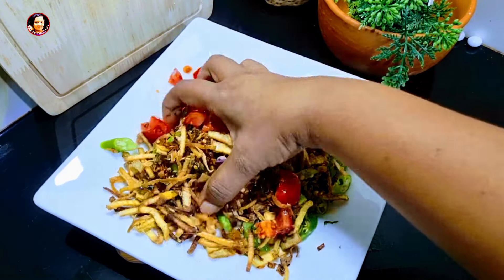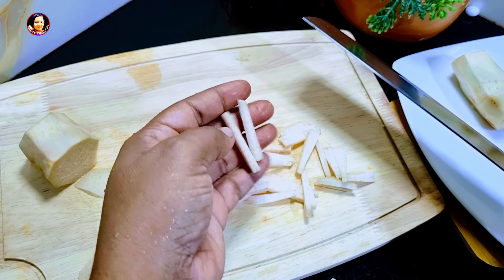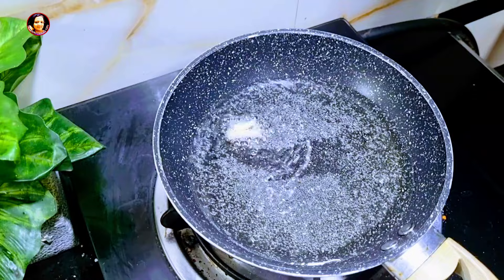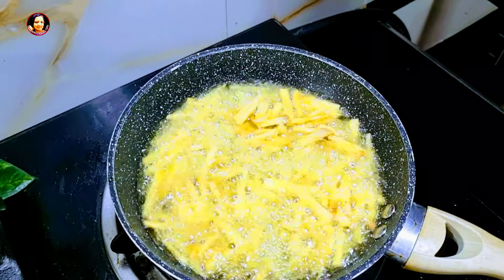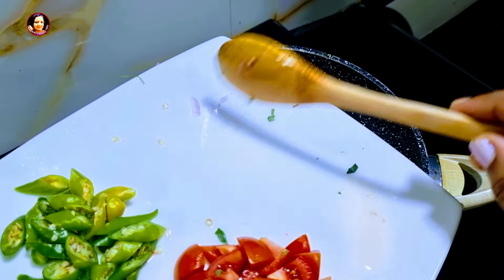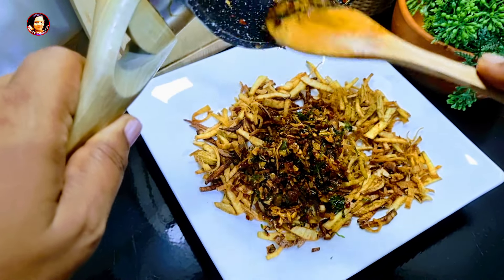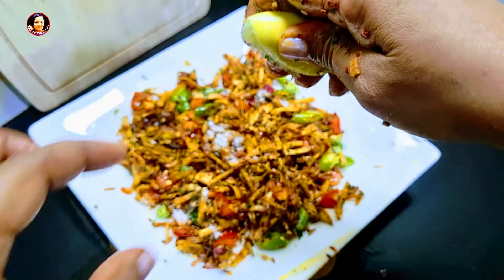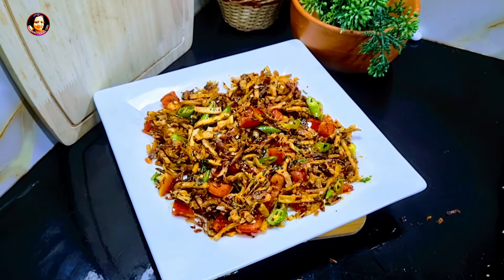මේකෙ රස කොහොමද බලන්න කොහිල හදන්න පුළුවන් රසම විදිය Kohila recipe from Kusala's Simple Life